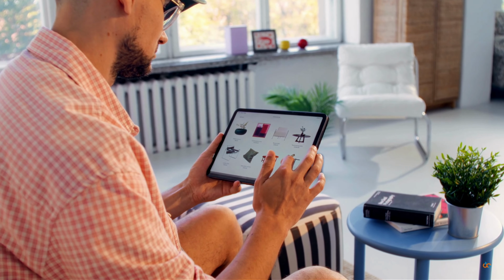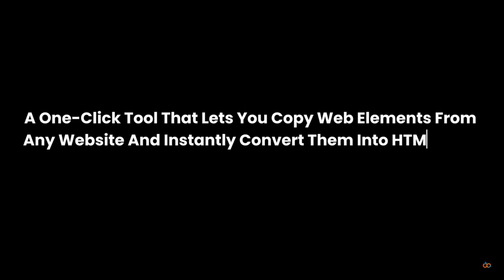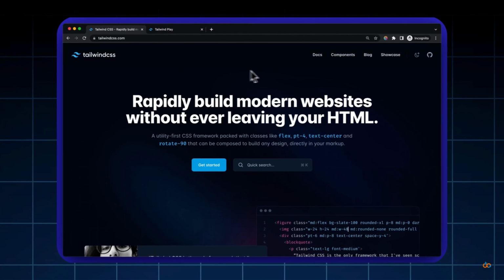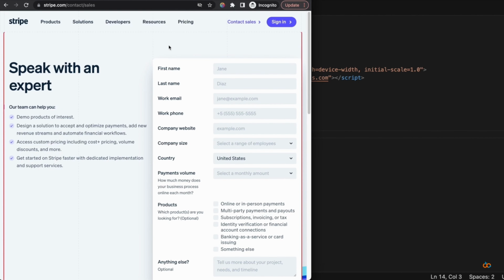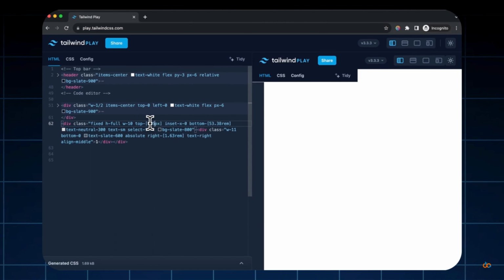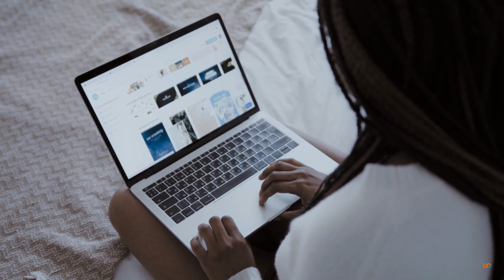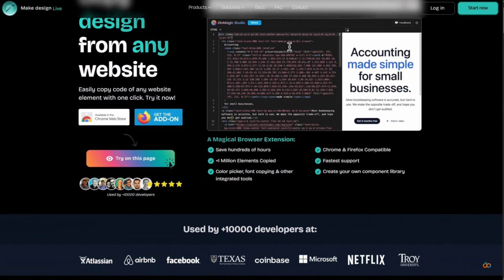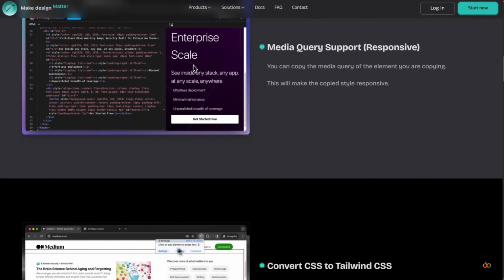DivMagic Review 2026 — Copy Website Code in Seconds (Worth It?)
Tired of rebuilding website UI from scratch? DivMagic lets you copy web elements from any site and instantly convert them into HTML, CSS, React, JSX, or Tailwind — saving hours of front-end work vs manual coding workflows.

🚀 Getting Started

Visit the deal page and activate your lifetime license

Install the Chrome or Firefox extension

Open any website → hover → click to copy elements

Export to HTML, CSS, React, JSX, or Tailwind

Edit and save components inside DivMagic Studio

🔹 Core Features

➤ One-Click Element Capture — copy buttons, sections, pricing tables instantly
➤ Responsive Styles Included — media queries captured automatically
➤ CSS → Tailwind Conversion — convert styles into Tailwind classes
➤ React & JSX Export — generate reusable components fast
➤ Accurate Style Detection — copy layout, spacing, and colors
➤ DivMagic Studio Library — store and reuse components
➤ DevTools Integration — native browser workflow for developers
➤ Cross-Browser Support — works on Chrome & Firefox

🎬 Showcase / Demo (What You’ll See)

Installing and activating DivMagic

Copying a website UI section live

Converting CSS into Tailwind classes

Exporting React/JSX components

Testing responsive output across devices

Real productivity gains for web development workflow

Faster UI replication vs manual DevTools inspection

Streamlined workflow vs traditional frontend coding tools

Designed for React and Tailwind developers building modern UIs

Ideal for agencies and developers creating landing pages or SaaS apps

⏱ Chapters (03:01 Total)

00:00 Intro — UI Copy Problem
00:20 What DivMagic Does
00:45 One-Click Element Capture
01:15 Responsive + Tailwind Conversion
01:55 React & DevTools Workflow
02:25 Pricing & Lifetime Deal
02:45 Final Verdict

Would you use a tool to copy website UI faster?

Is this lifetime deal worth $49 for your workflow?

🔗 Extra Resources

Official Documentation — setup guide and feature updates

Frontend Workflow Comparison — manual coding vs UI copy tools

Tailwind CSS Guide — understanding utility-first styling